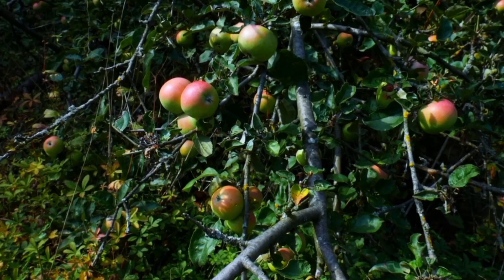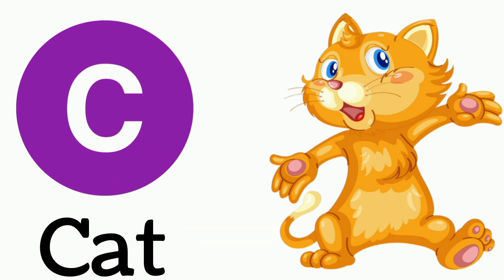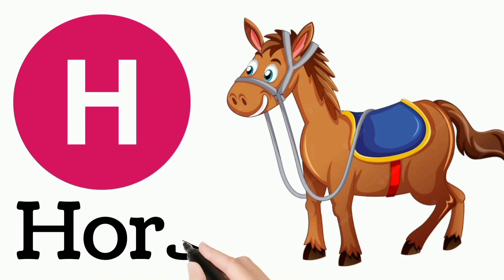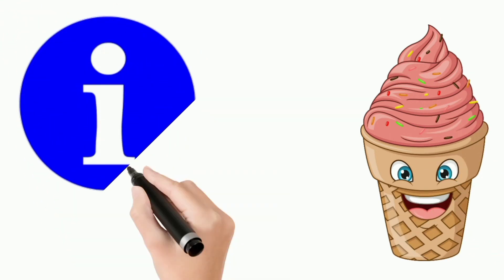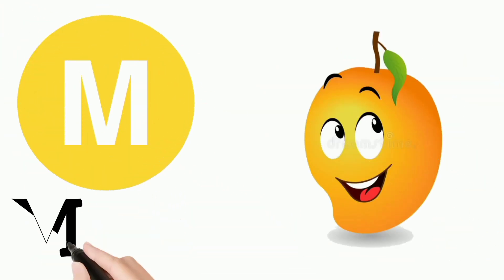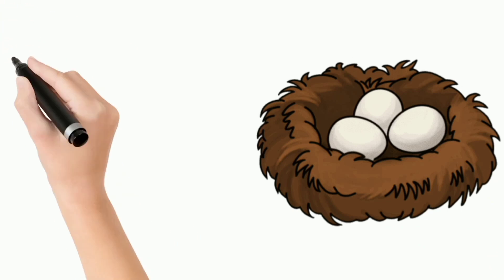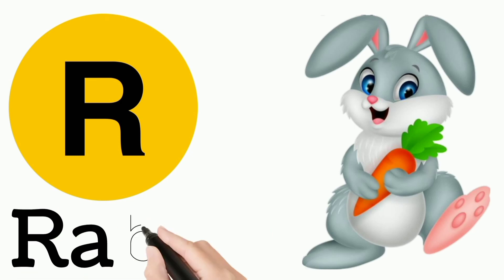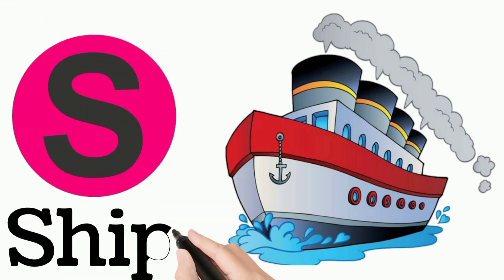a for apple b for ball, abcd | abc song nursery rhymes | abc song phonics, a. b. c. d., abcd rhymes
abc phonics
abc phonics song
abc songs
abc songs for children
abcd song
abcd songs
abckidtv
alphabet song
alphabet songs
alphabets
baby songs
children songs
kids songs
kids videos
learn abc
learn alphabet
learn phonics
phonics songs
preschool
education
educational
kids education